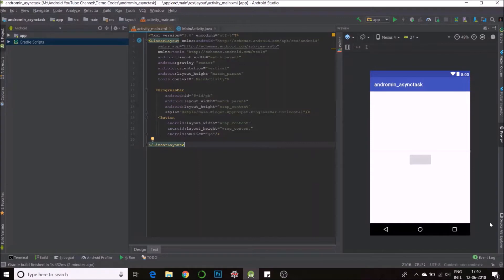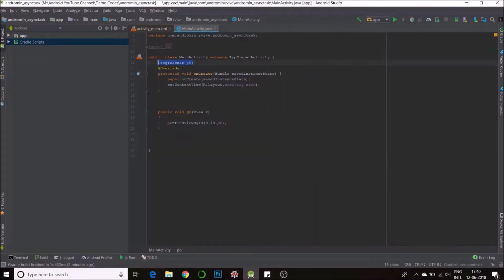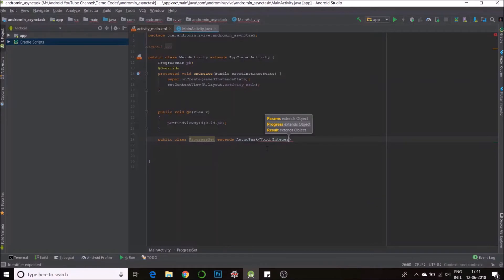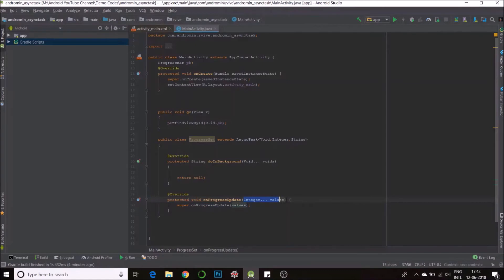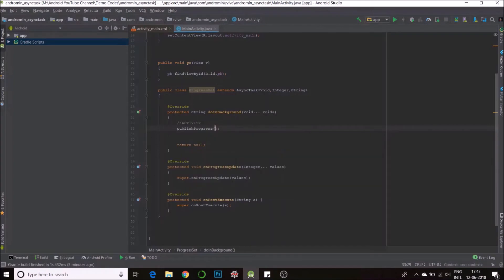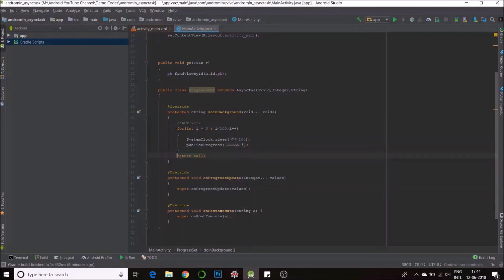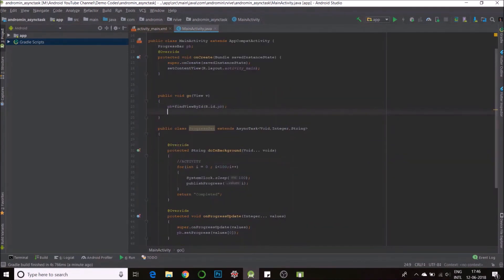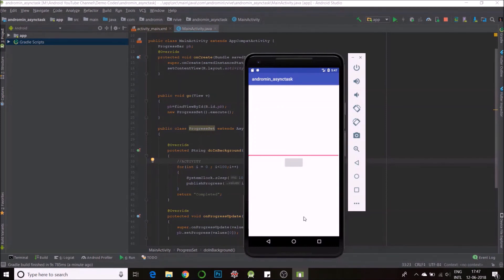Android Studio - AsyncTask, work in the background!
Get processes working on the background thread!

You could become better at Android Studio with these recommended books :-
(Program code and links below)

Learning Java by Building Android Games
Java - A Beginner’s Guide
Beginning Android Programming with Android Studio
Android App Development for Dummies